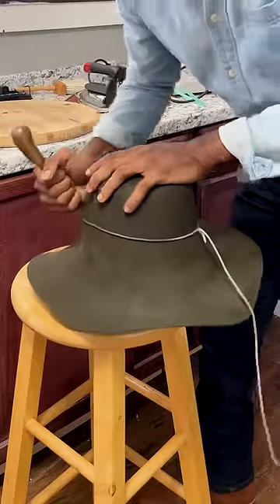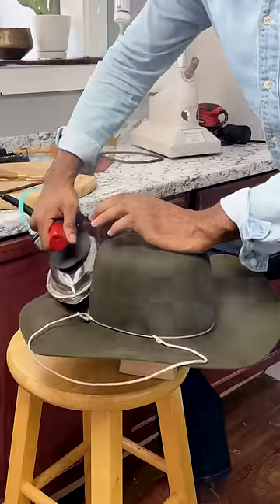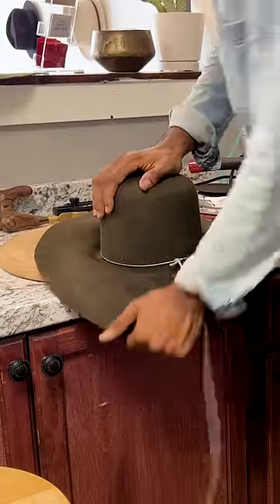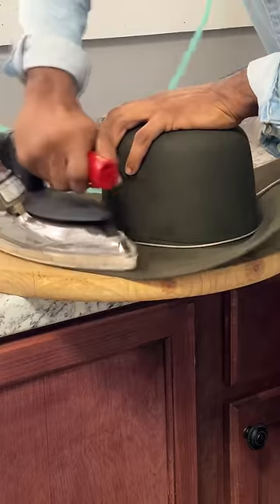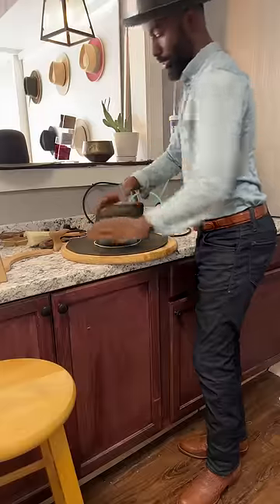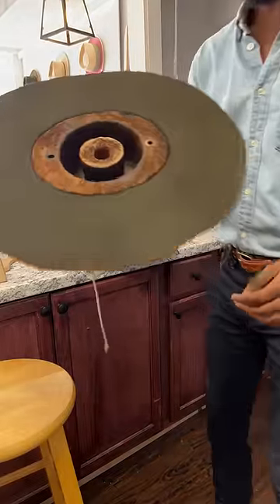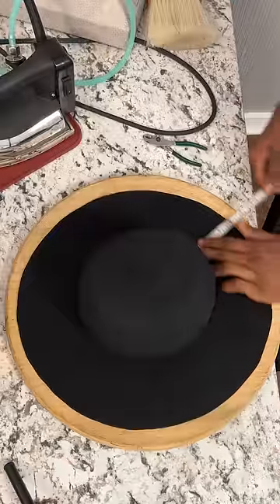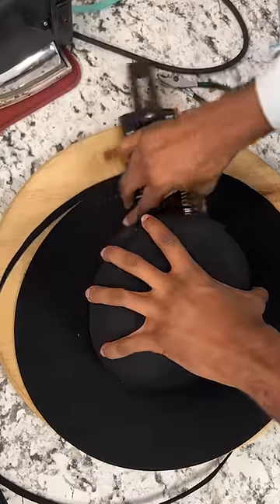Here’s the hardest step in making a hat.